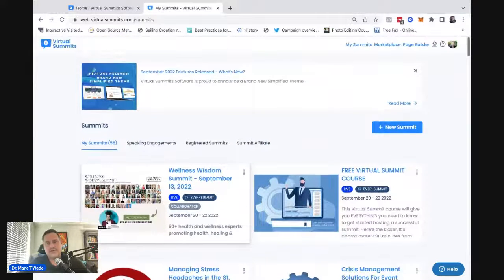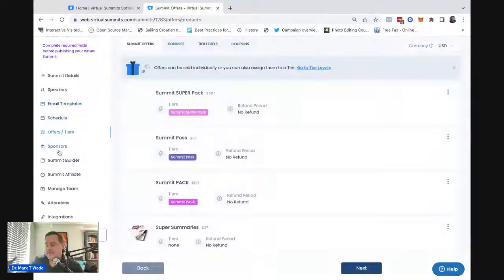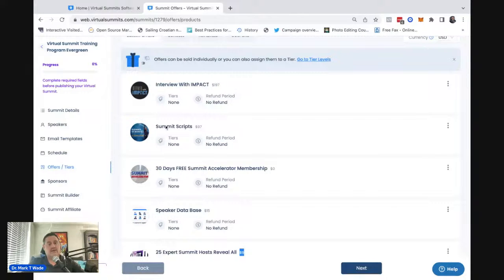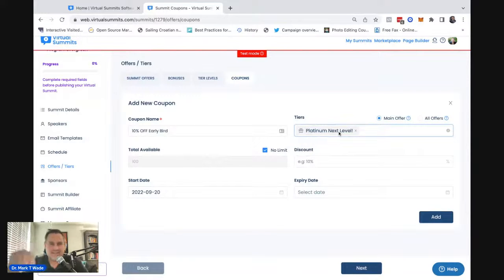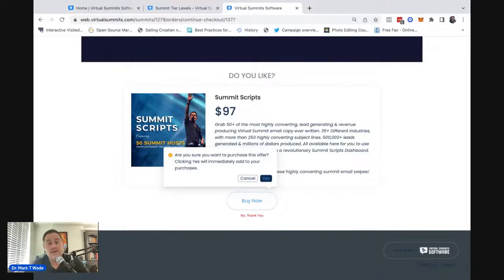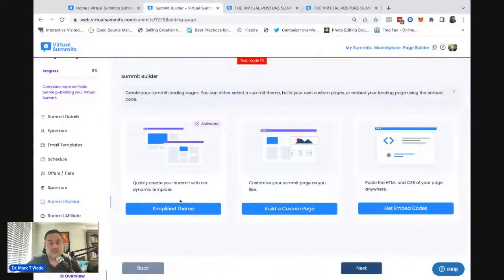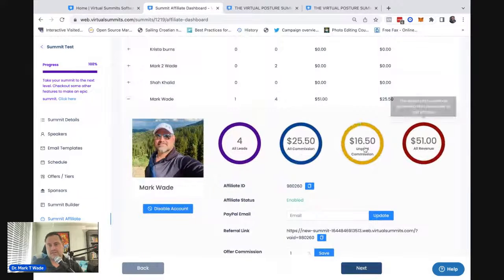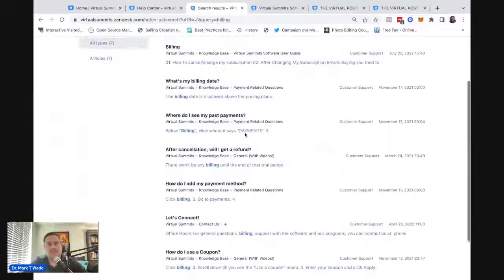How to use Summit Coupons to increase your Summit Sales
Check out this weeks walk through of the Virtual Summits Software as we demonstrate how to use the new Summit Coupons Feature to generate more summit sales.

Plus 2 BRAND NEW Simplified Summit Themes have been added to the platform.  With more than 20 Summit Themes, and 50+ Summit Templates it has never been easier to host a successful virtual summit.